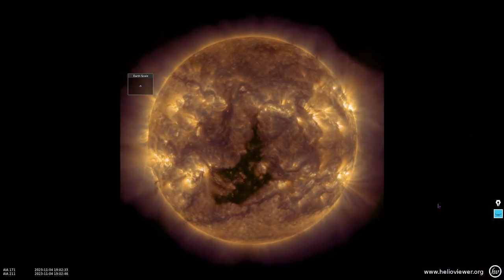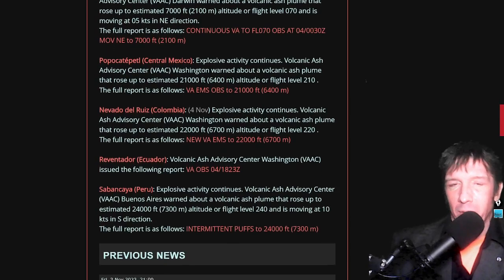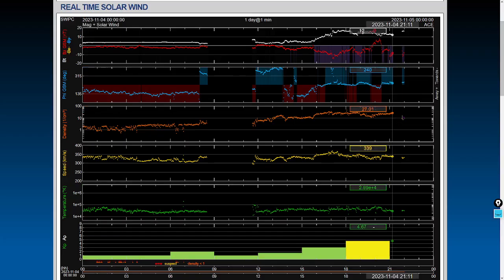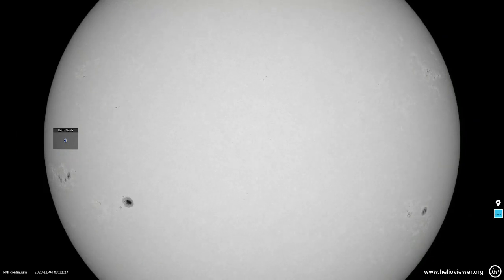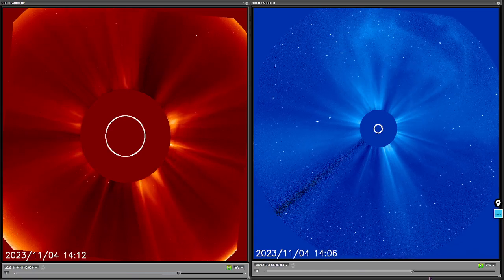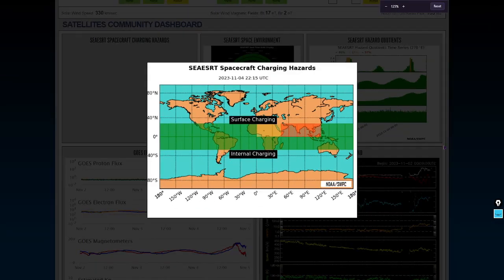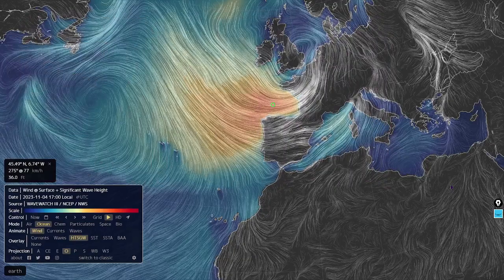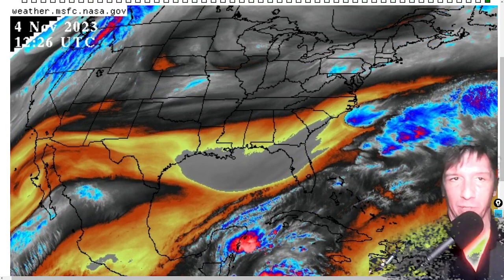SolarStorm Density Wave Arrives Early!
Help keep these videos existent, via our links!